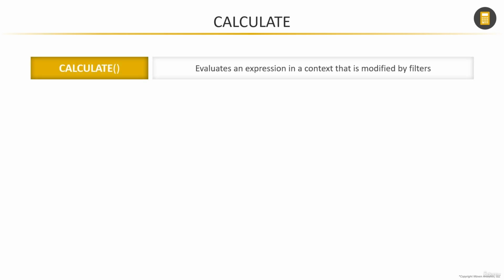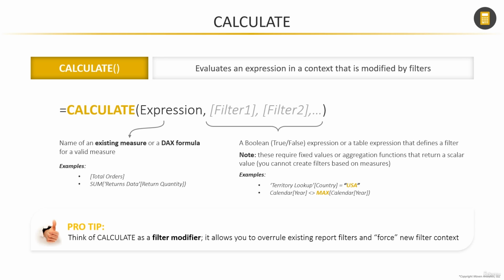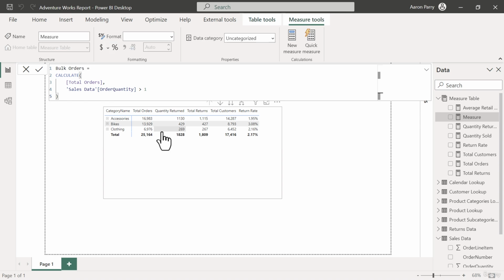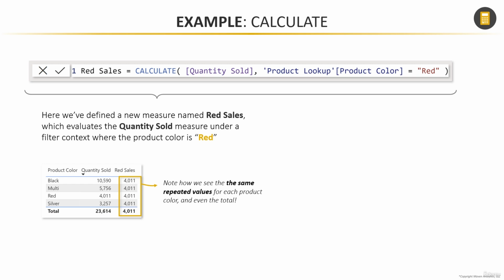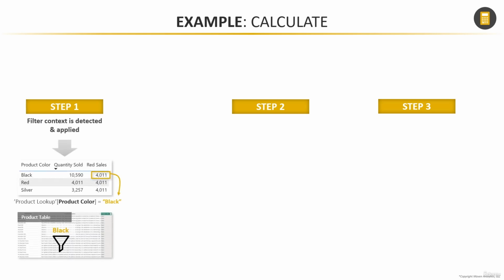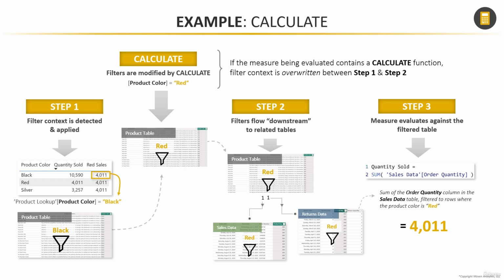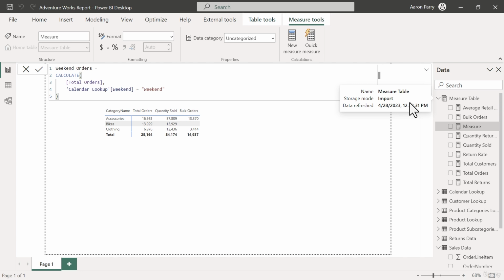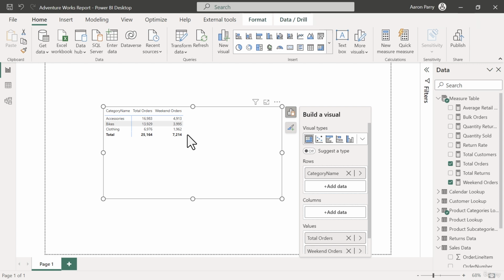[5-CalculatedField with DAX] Microsoft Power BI bootcamp #29 The CALCULATE Function